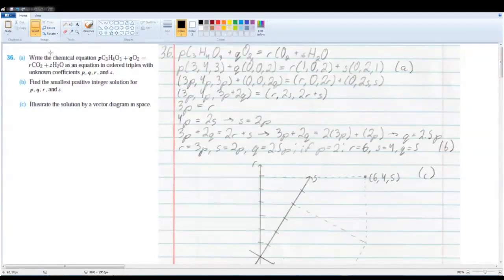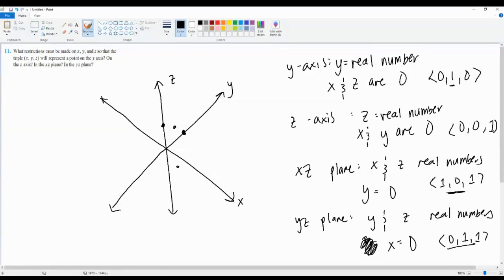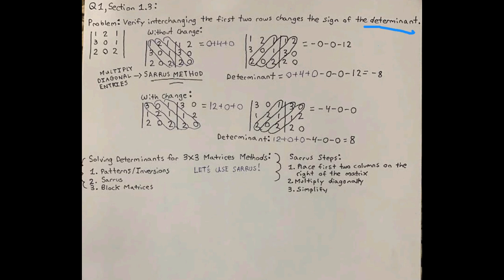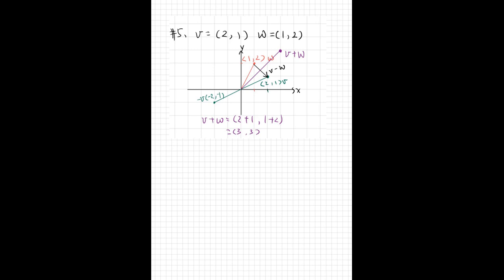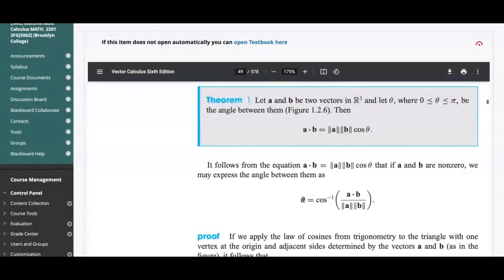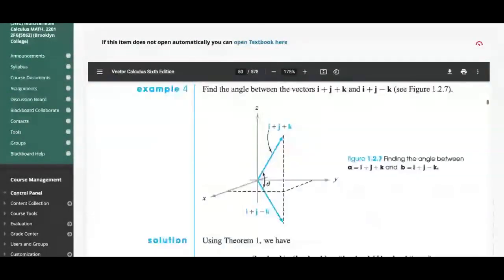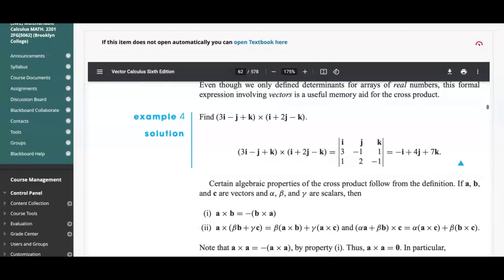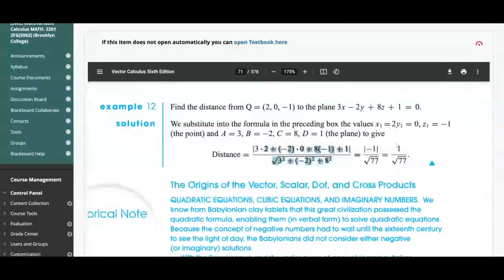Vector Calculus - 2